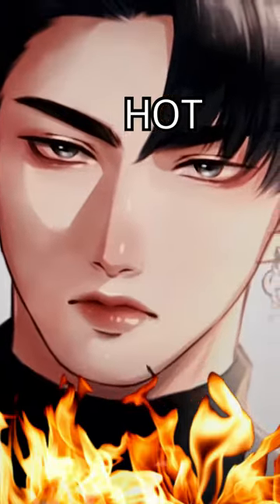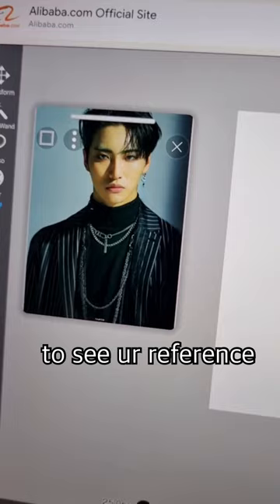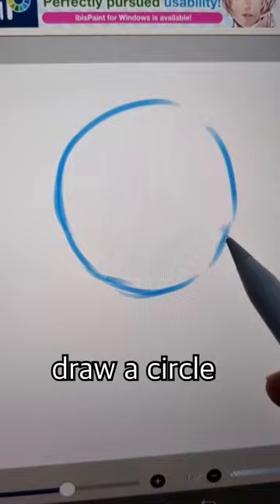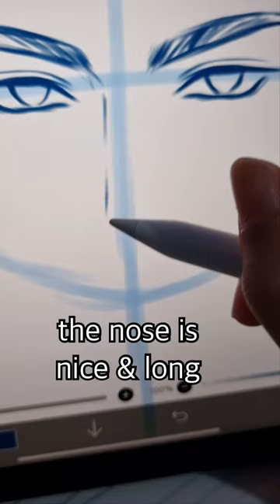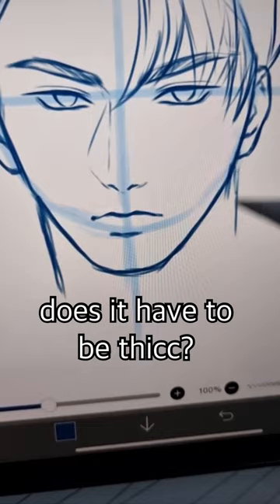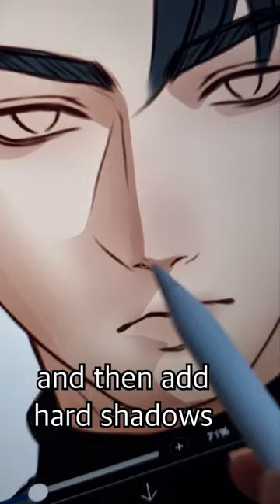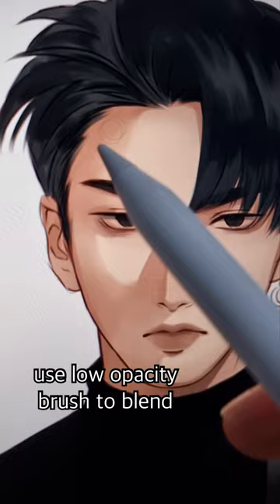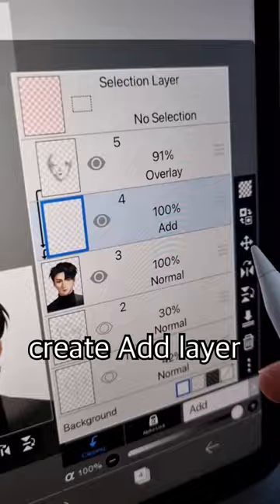How I draw ✨HOT ANIME GUY✨ in IbisPaint X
This is how I draw hot anime guy in ibispaint x. Everyone's hot preferences are different, I just find my reference to be perfect for hot anime guy